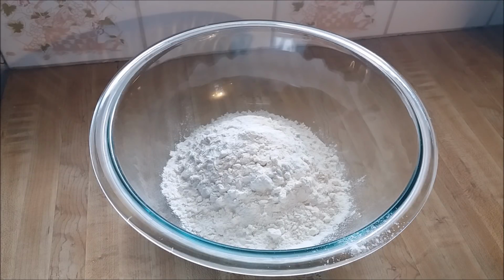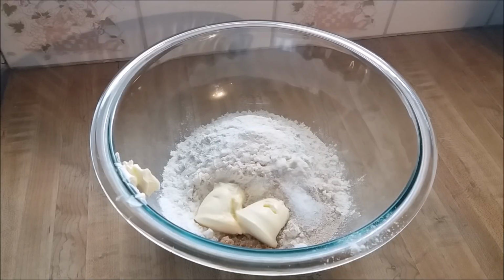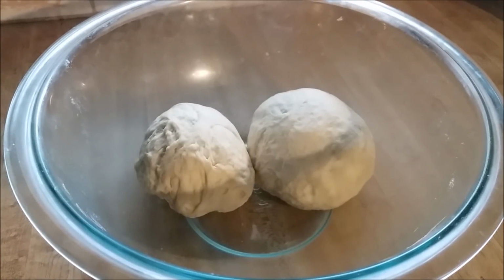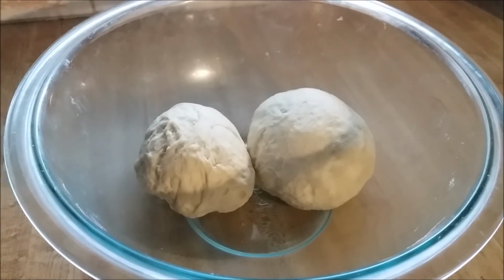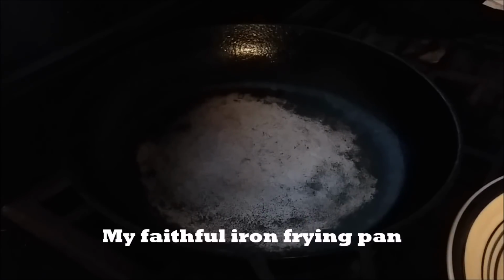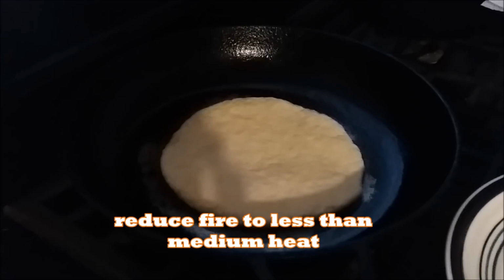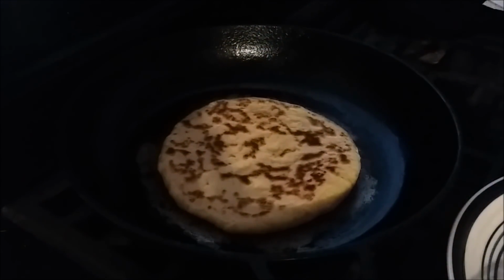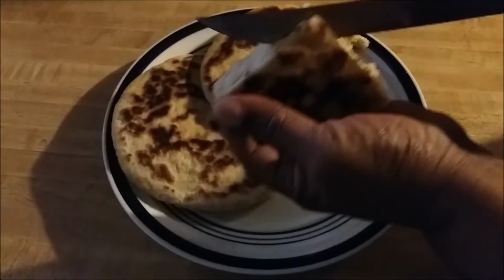How To Make Trinidad 🇹🇹 Pot Bake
In this episode of flavorfuleatz I show you how to make Pot Bake aka Roast Bake as known in Trinidad and Tobago.

Note:  At 2:30 of the video the lighting is very poor.  This footage was done after the 2017 hurricane Irma in the British Virgin Islands, and we hadn't gotten back electricity as yet.

👕 T-shirt store.  Face mask now available!!

📌📌MAILING ADDRESS:📌📌
Martina Jackson
East End
Tortola BVI
VG1120